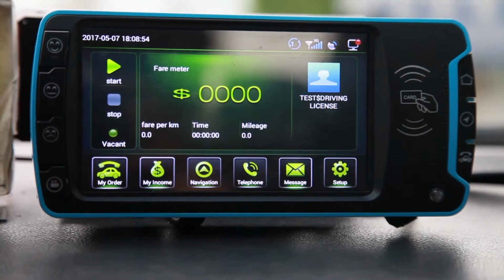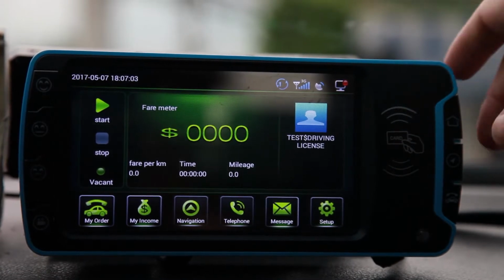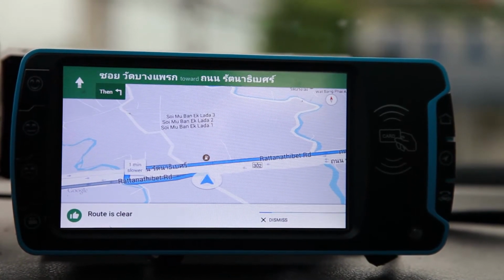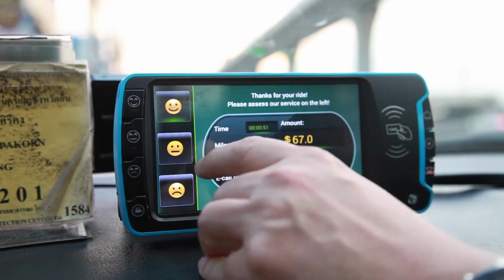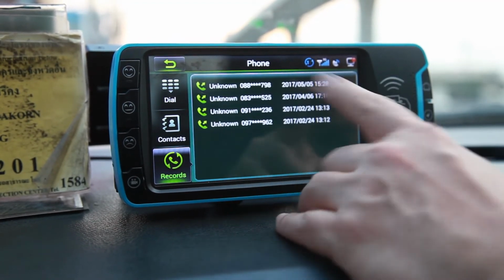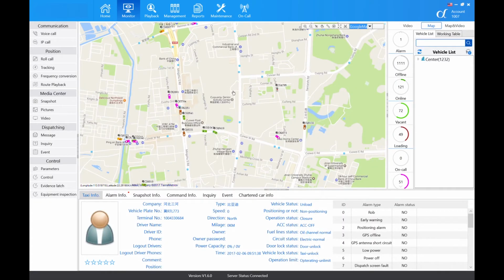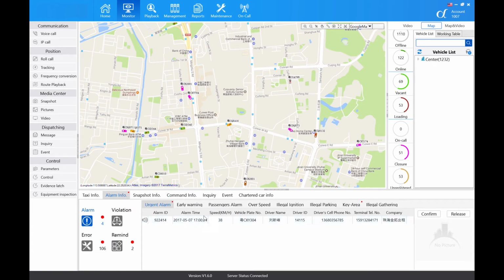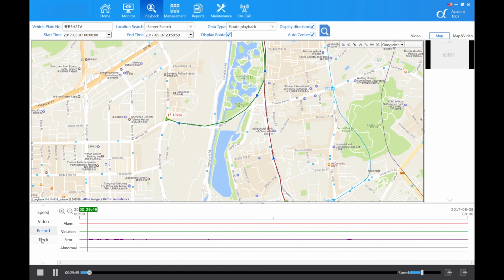ระบบการเดินรถ "แท็กซี่" ในไทยจะเปลี่ยนไป ด้วย TAXI SOLUTION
DISTAR ให้ความสำคัญสูงสุดกับความปลอดภัยของผู้ขับขี่และผู้โดยสาร
ยกระดับการให้บริการแก่ลูกค้าให้ดียิ่งขึ้นด้วย TAXI SOLUTION

ดูรายละเอียดสินค้าเพิ่มเติม